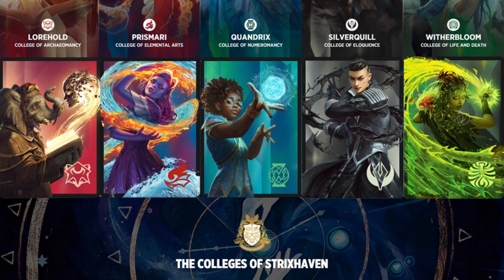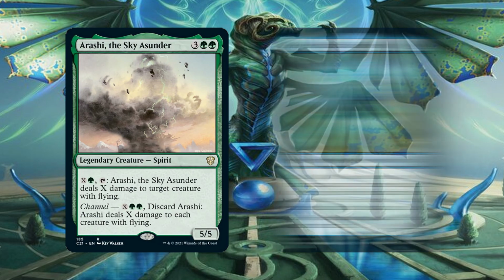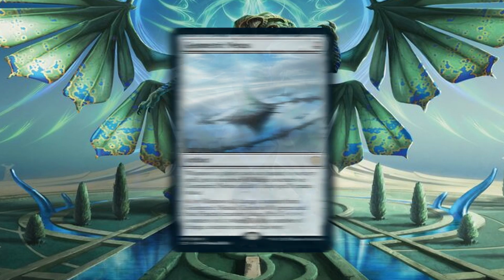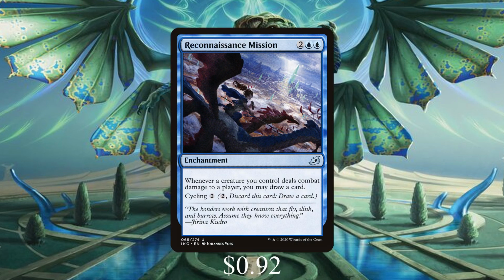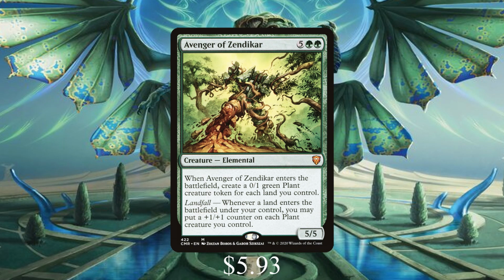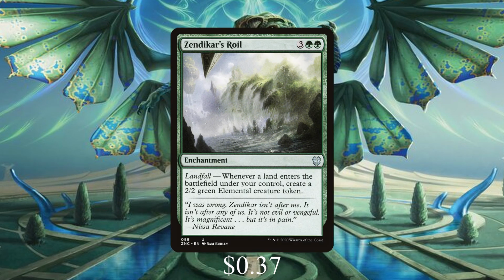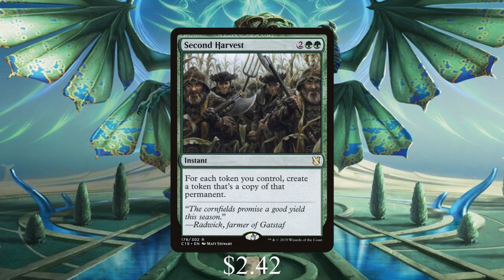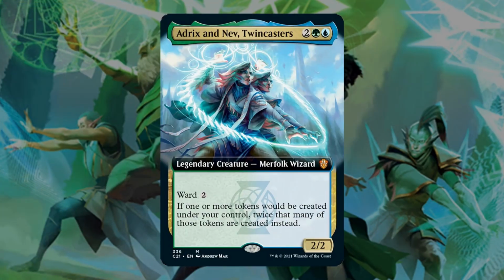Quantum Quandrix Precon BUDGET Upgrade Guide || The Commander Crew || Magic The Gathering EDH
Chris breaks down his 20 for 20 budget upgrade guide for the Qunatum Quandrix c21 precon!  Let's jump in and see how he made this precon a little better!

Huge thanks to GFX Designer on twitter for our intro and outro animation along with the new logo:

Intro Animation Twitter: @intromakerboy
Logo Twitter: @lenabanegx

Commander/EDH Official Rules, Banlist, Forum